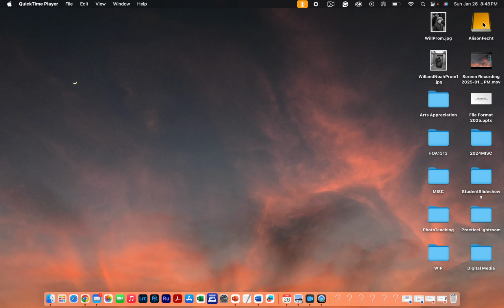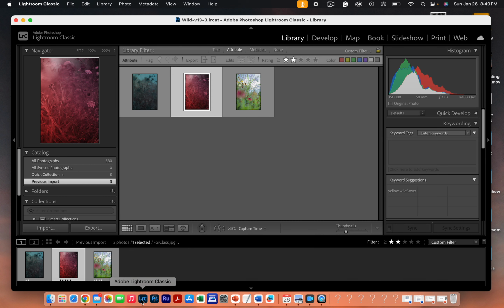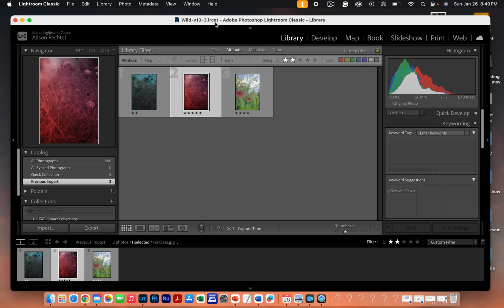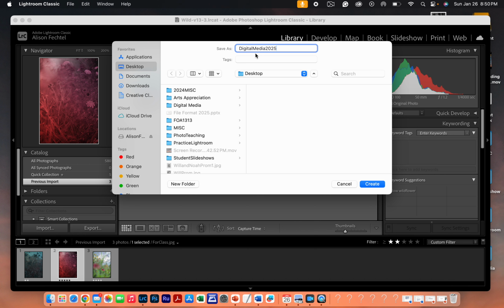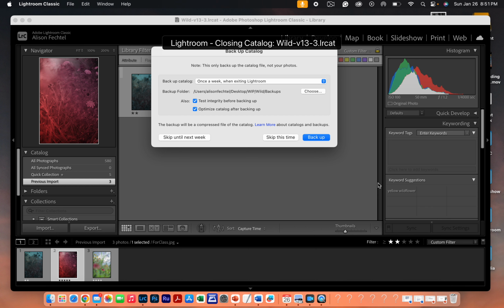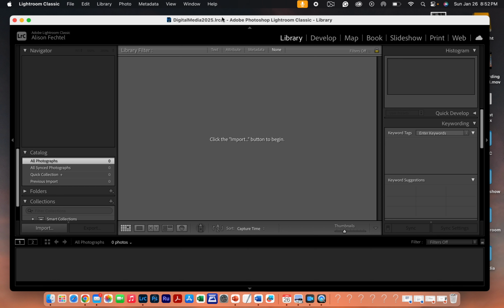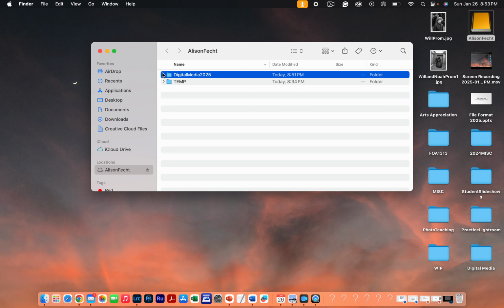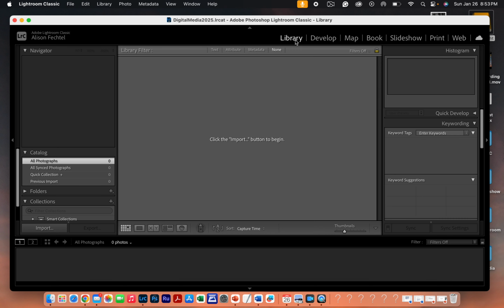Creating Your First Catalog